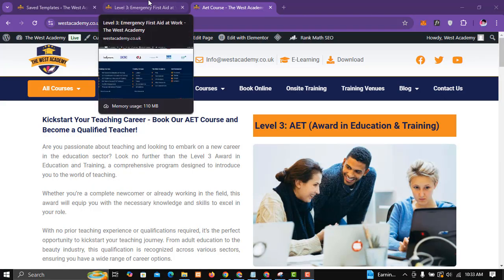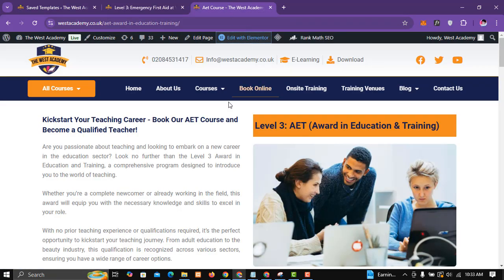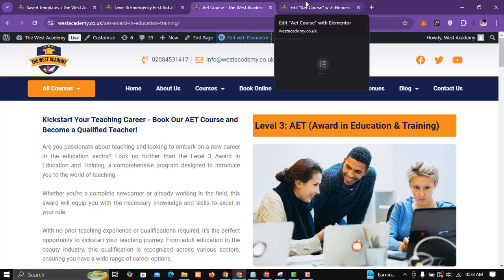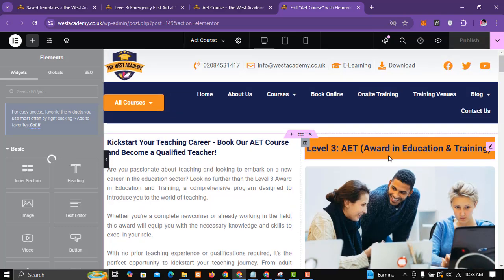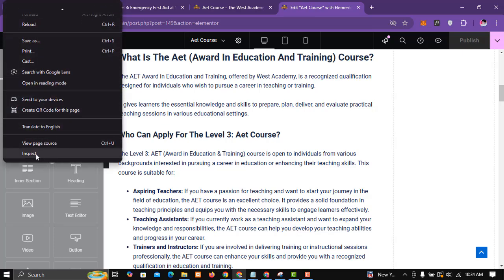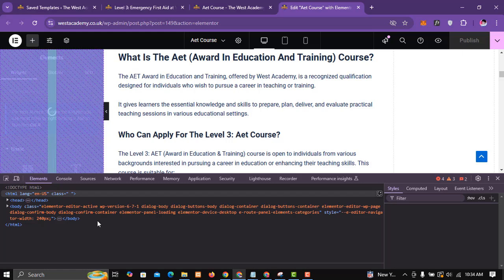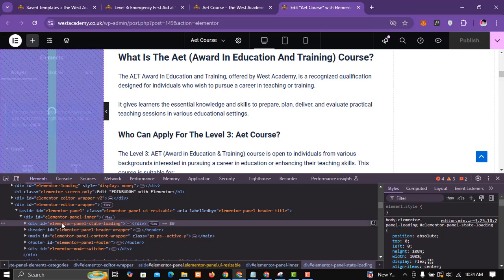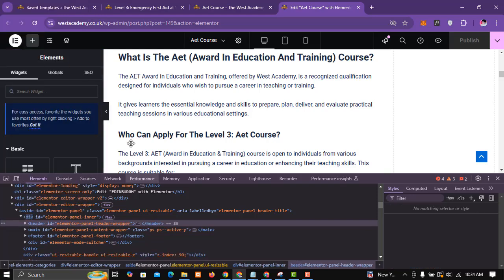🎥 Struggling with Elementor Loading Issues? Here's the Fix!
Are you frustrated with Elementor getting stuck on the loading screen? 😫 Don’t worry! In this video, I’ll walk you through the most effective solutions to fix Elementor loading problems. Whether it’s due to server configuration, plugin conflicts, or memory limits, I’ve got you covered!

💡 What You'll Learn:

Common causes of Elementor loading issues
Step-by-step troubleshooting guide
Tips to optimize your Elementor experience
💡 What You'll Learn:

Tips to optimize your Elementor experiencenel to help beginner programmer , Graphic Designer and some ticks and tips about Science and Technology..